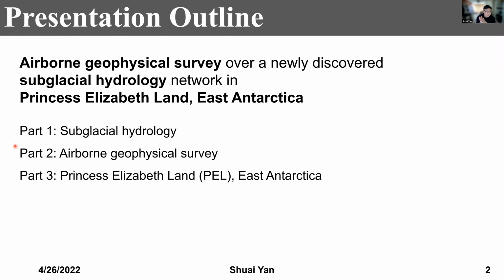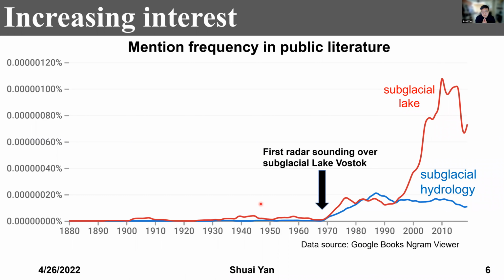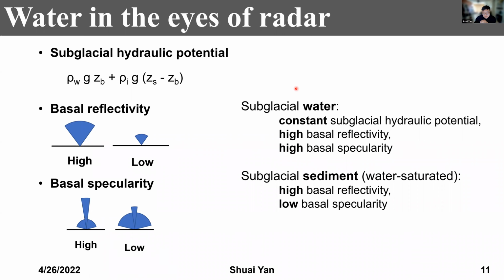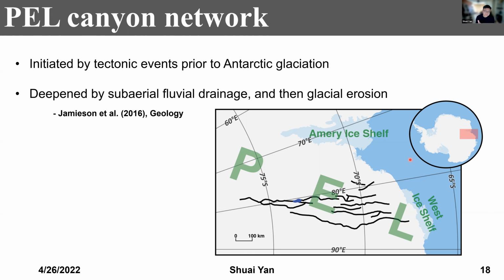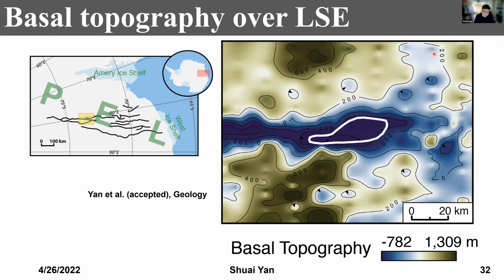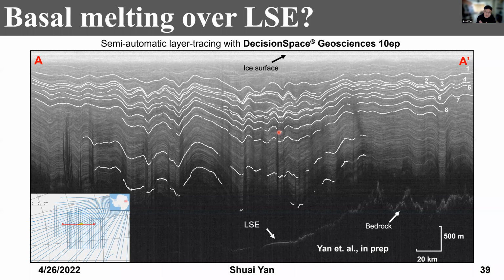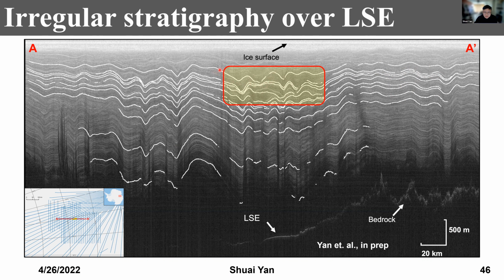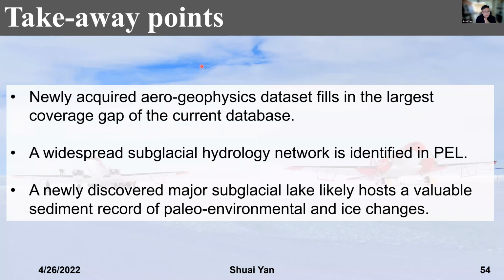UTIG Discussion Hour: Shuai Yan, University of Texas Institute for Geophysics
April 26, 2022, talk given as part of UTIG's Discussion Hour Series.

Speaker: Shuai Yan, PhD Candidate, UT Jackson School of Geosciences/University of Texas Institute for Geophysics

Title: A Story of Lakes under Icesheet: Airborne geophysical survey over a newly discovered subglacial hydrology network in East Antarctica

0:00 Introduction
1:50 Presentation Outline Airborne geophysical survey over a newly discovered subglacial hydrology network in Princess Elizabeth Land, East Antarctica
2:41 Take-away points
3:51 What is "subglacial hydrology"?
9:28 UTIG contribution
11:59 Airborne ice-penetrating radar
12:59 Water in the eyes of radar
17:57 Princess Elizabeth Land (PEL)
24:34 Newly identified subglacial lakes
25:11 Lake Snow Eagle (LSE)
26:06 Subglacial canyon and lakes system
26:45 Ice surface elevation over LSE
29:40 Geological discontinuity?
35:03 Enhanced erosion in faults zone
39:48 Irregular stratigraphy over LSE
49:45 Potential sediment sources